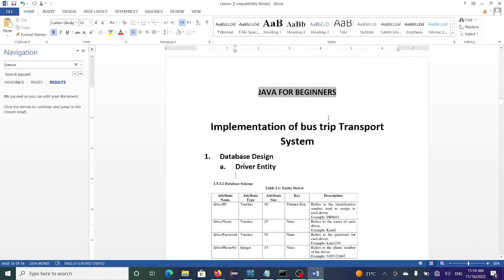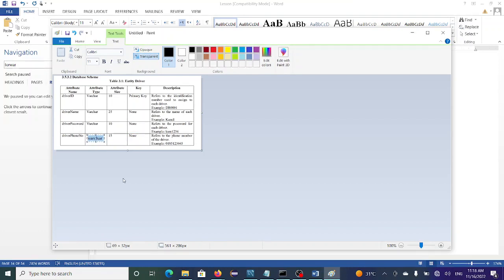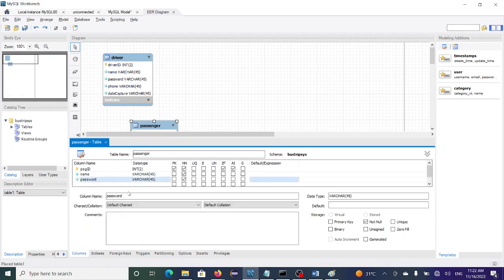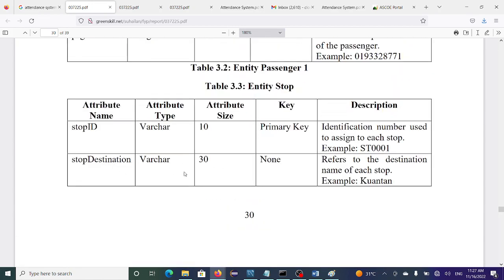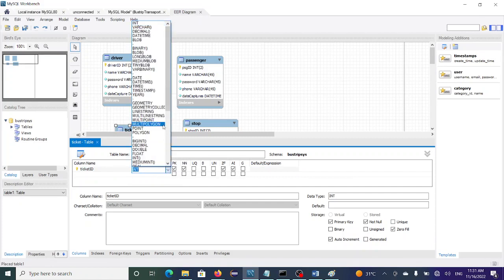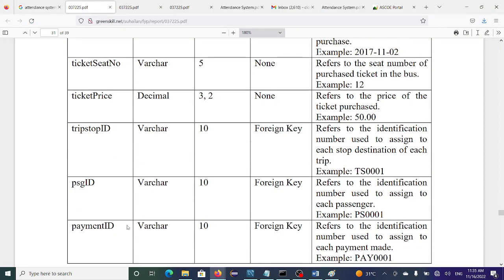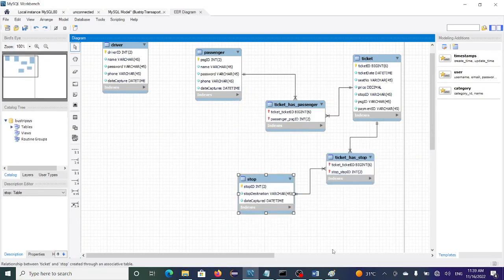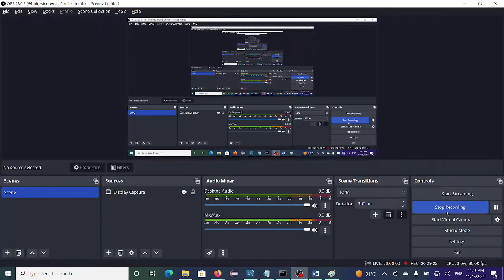Bustrip Transport System Modeling Part I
This video teaches database modeling and forward engineering for a new system.